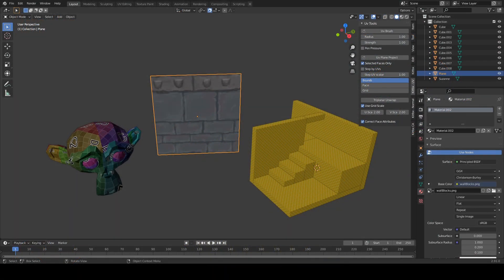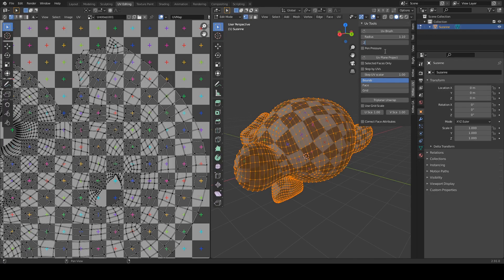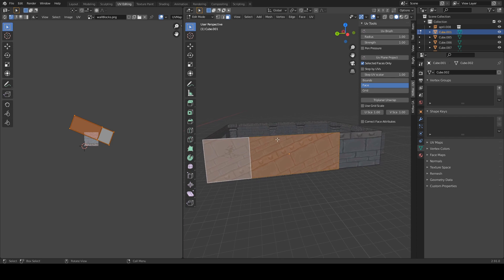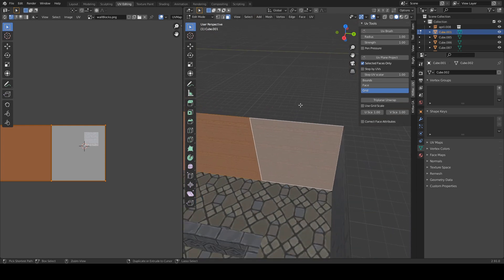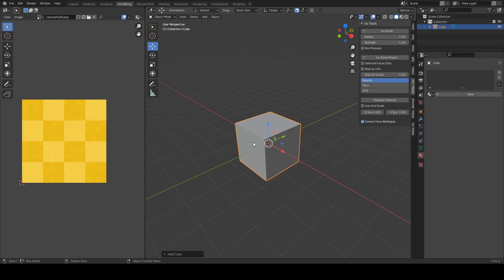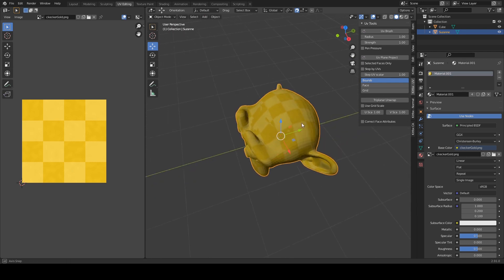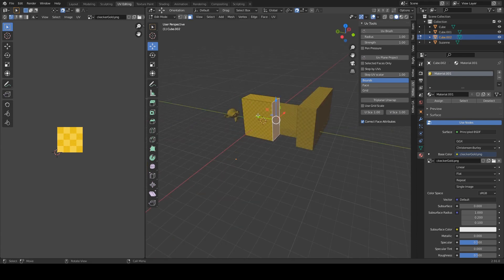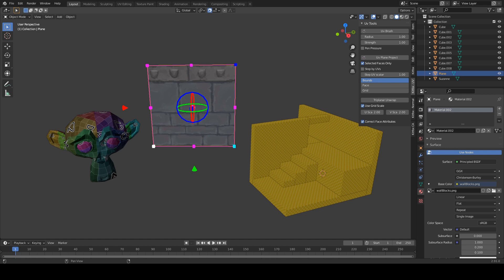Introducing Uv Tools For Blender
An addon I've written for Blender that gives you some extra options for laying out UVs.  Included are:

UV Brush Tool - allows you to adjust your model's UVs by stroking them in the viewport.
UV Planar Projection - Creates a control in the viewport for performing planar UV projections.
Triplanar Unwrap - Performs a cube projection, but uses the grid cooridnate system instead of the meshes' bounding box.  Useful for when you're blocking in scenes and are more interested in your UVs aligning to the world than the model.